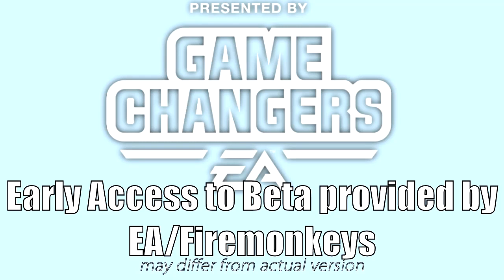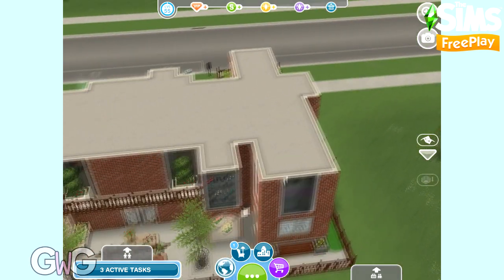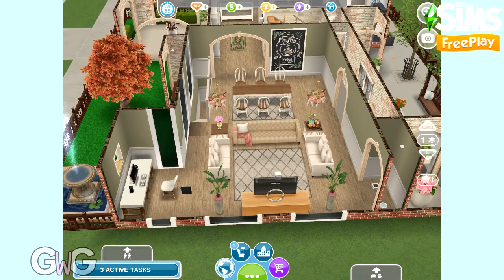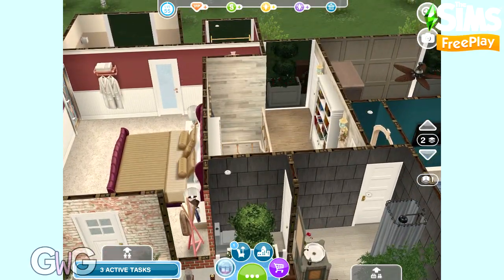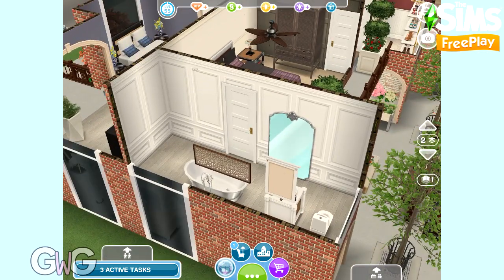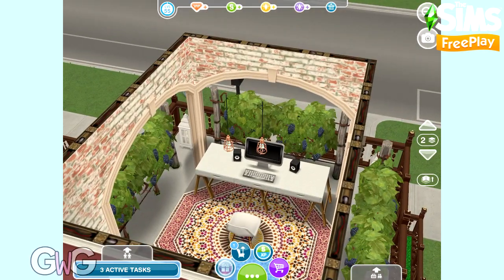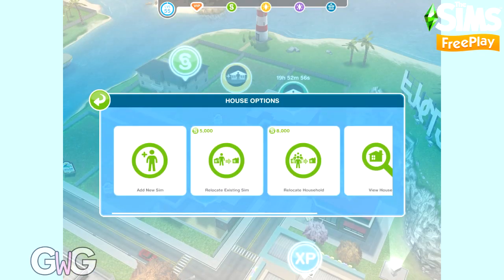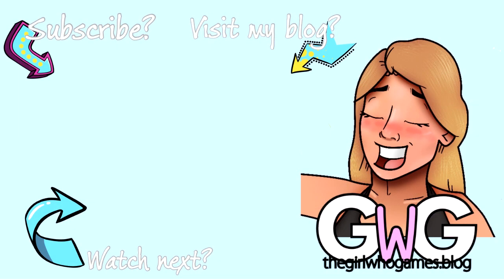The Sims Freeplay- Garden Terraced Living House Tour [Simdex Prize]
Early Access Provided by EA/Firemonkeys- Presented by EA GameChangers
This house template can be unlocked from the new feature Simdex, earn prizes by progressing in The Sims Freeplay!

thegirlwhogames.blog